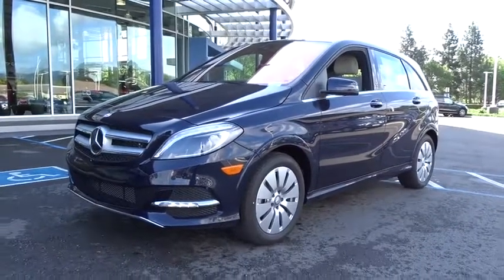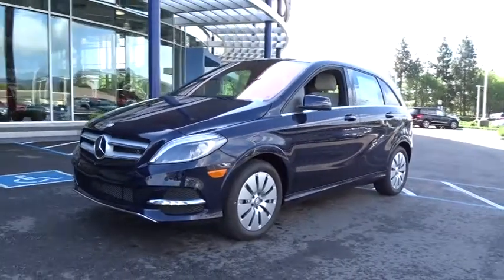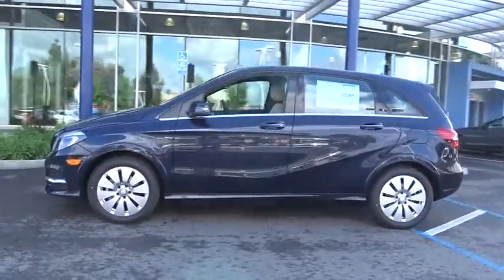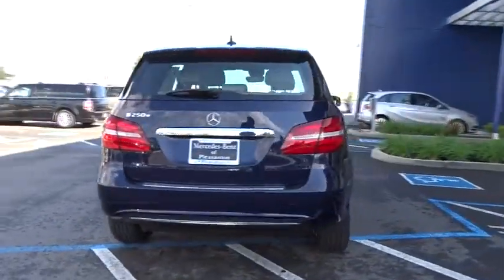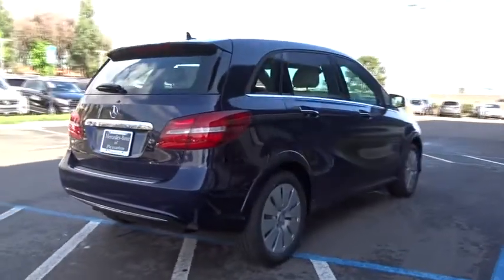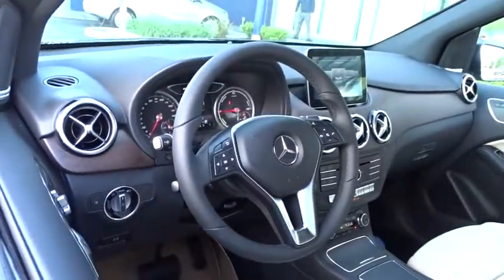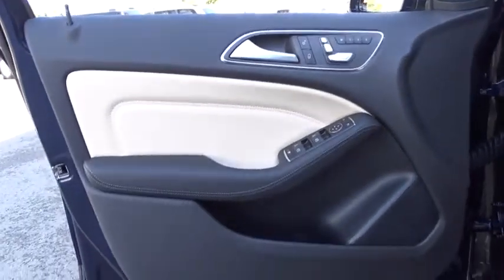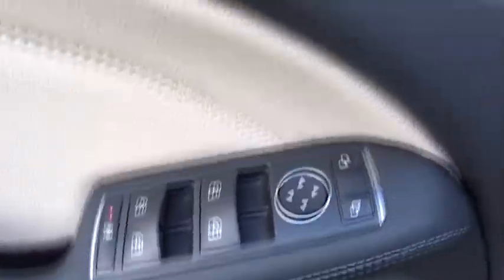2017 Mercedes-Benz B-Class Pleasanton, Walnut Creek, Fremont, San Jose, Livermore, CA 17-1859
2017 Mercedes-Benz B-Class
2017 Mercedes-Benz B-Class B 250e - Stock#: 17-1859 - VIN#: WDDVP9AB0HJ014689